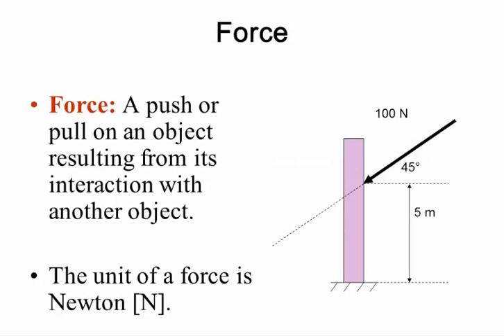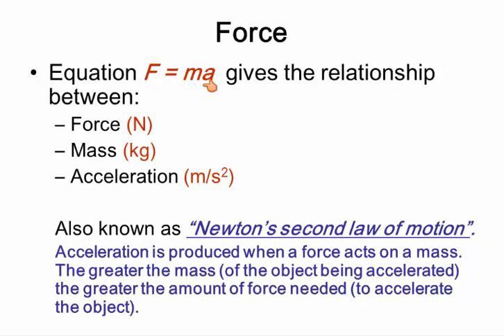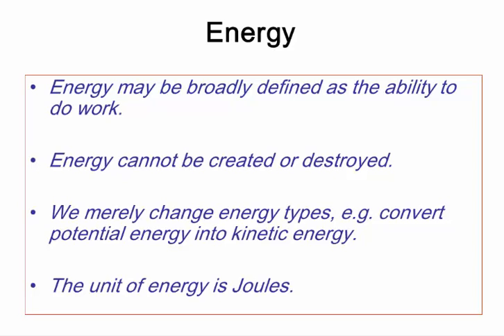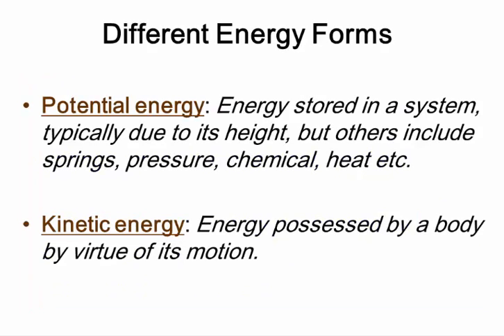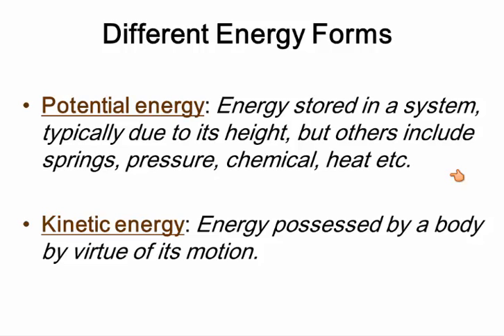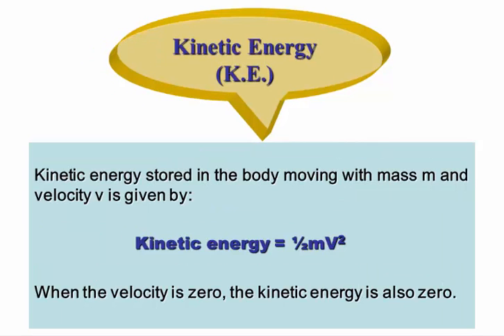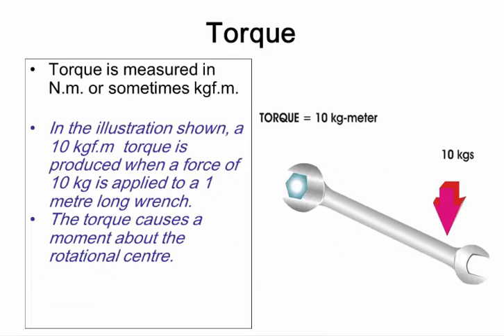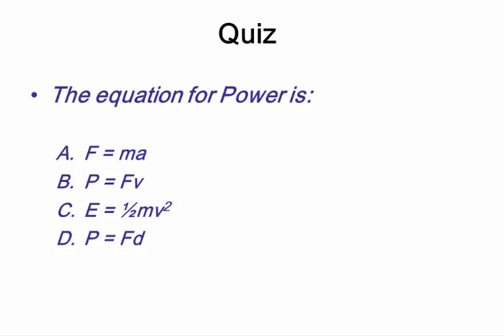CMW1BCM1 Basic Concepts Of Mechanical Engineering 1601